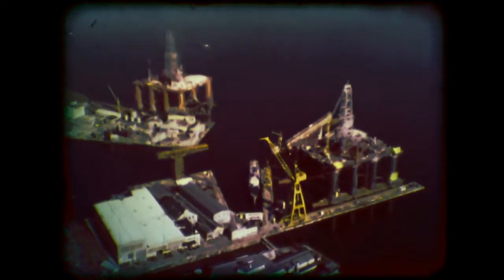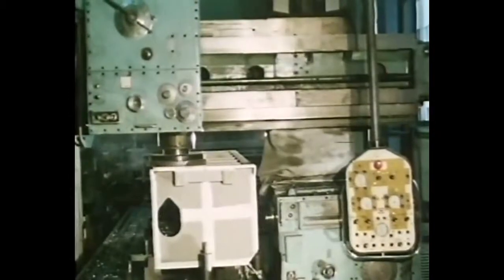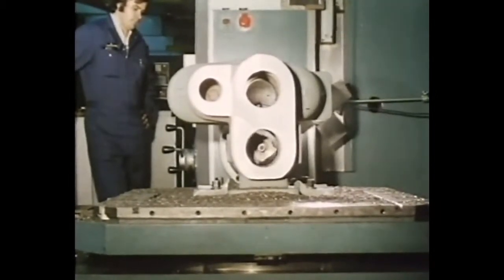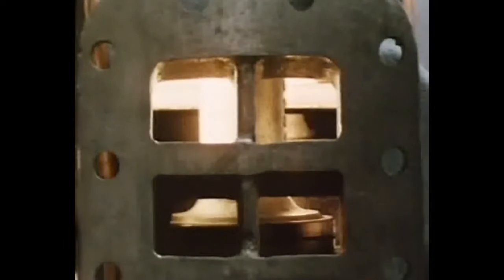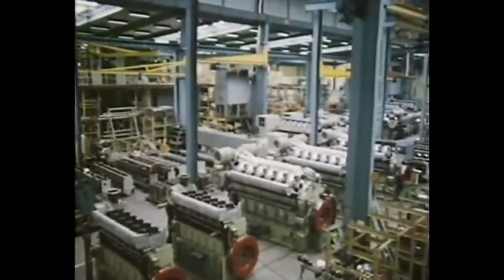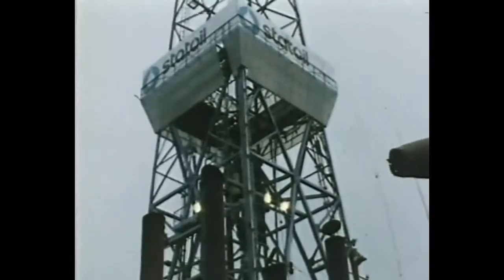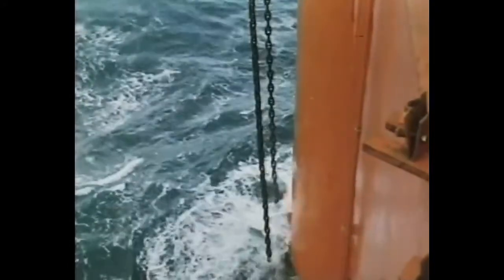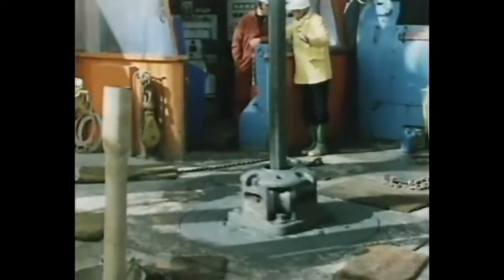BMV Marine engineers of Bergen Offshore equipment ca 1976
BMV film fra sirka 1976 laga av Løtvedt film om Bergen Diesel og Norwinch, utstyr for offshore, inkludert til H3 rigger

BMV movie from approximately 1976 made by Løtvedt film about Bergen Diesel and Norwinch,offshore equipment for offshore, included for H3 rigs.